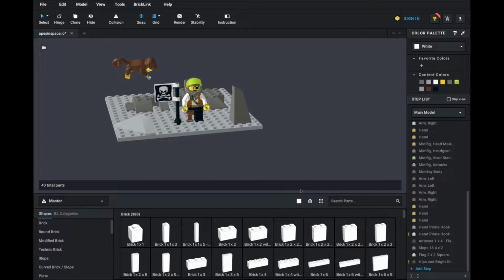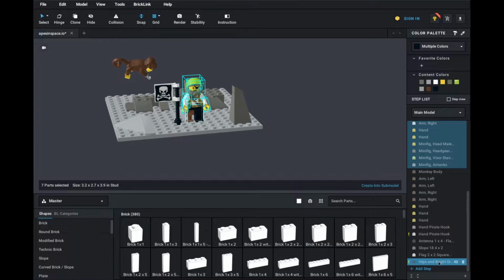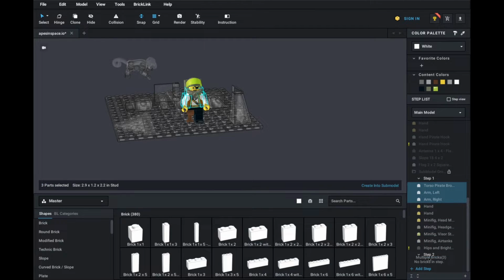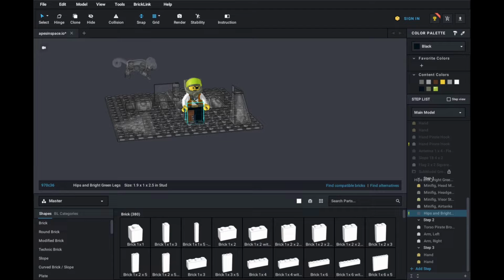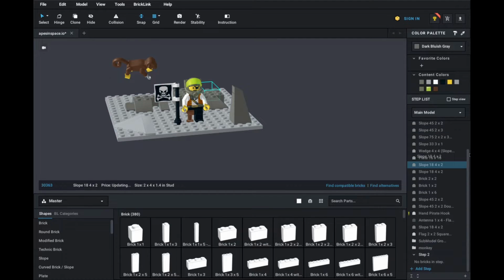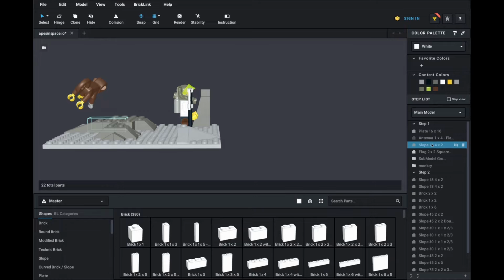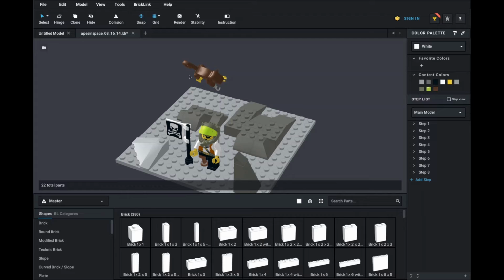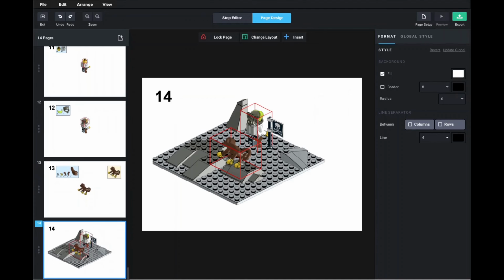Bricklink Studio: Setting up Instructions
This week, I take the vignette that Clayburn and I made last week and break it down into submodels and steps to show my workflow. I hope it helps someone--and i hope someone helps me. If you use bricklink studio and have a better a way to do this--let me know!